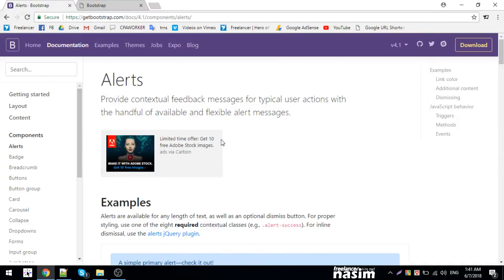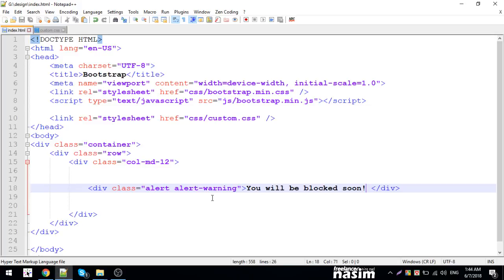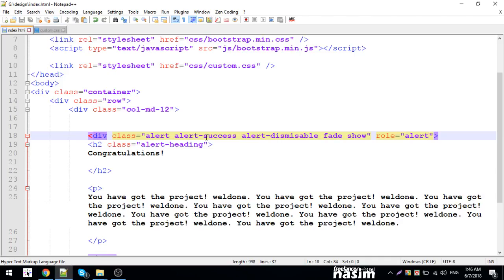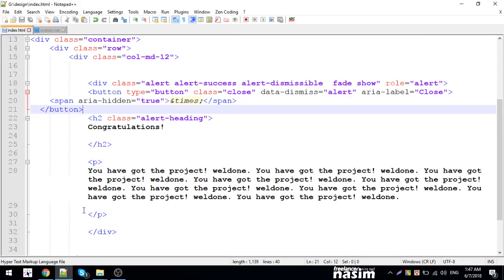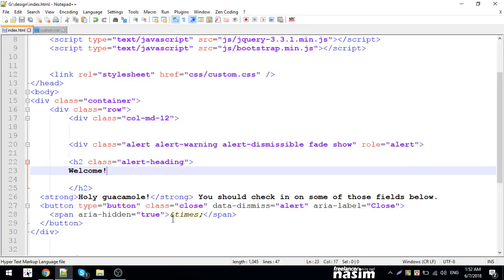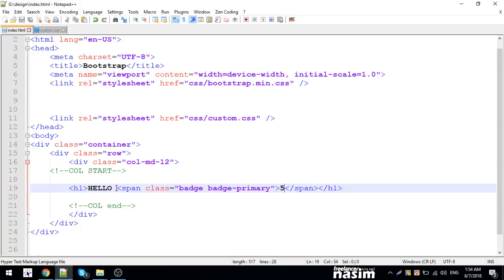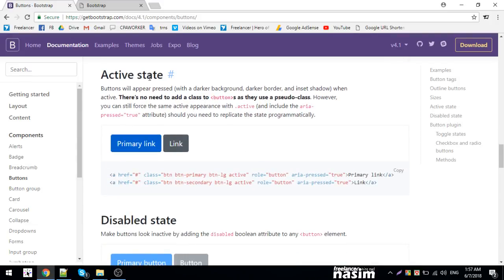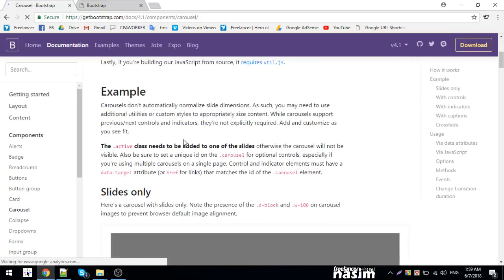Bootstrap Bangla Tutorial | bootstrap carousel and badge | Part 8 | Freelancer Nasim